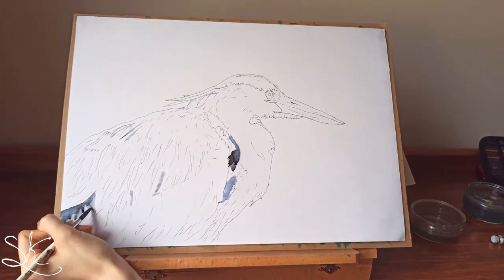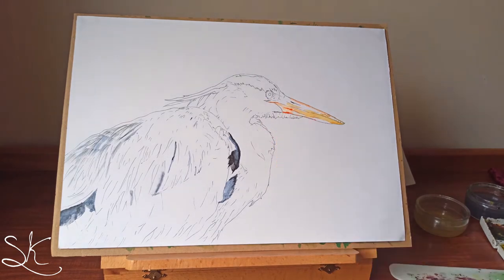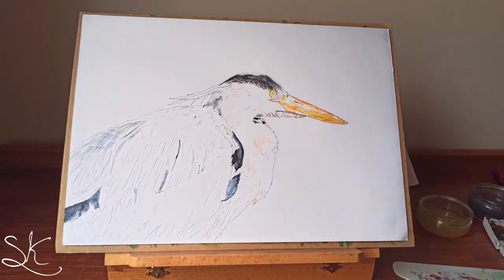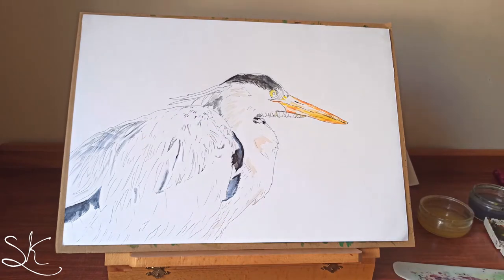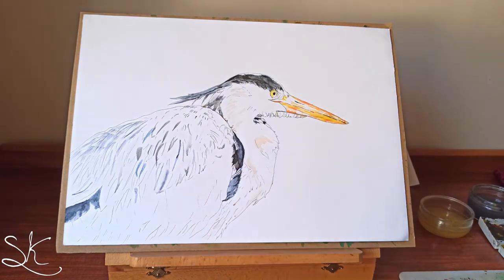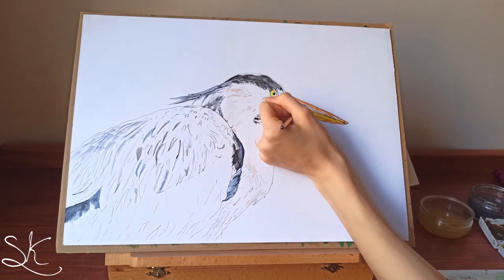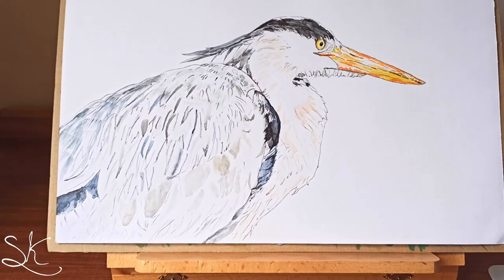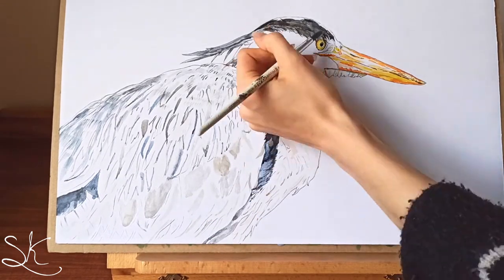Heron Watercolour Painting, Useful Tips and Facts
Hello and welcome! Today I'll be sharing my heron painting, some facts and some useful painting tips.
See you soon in the next video x